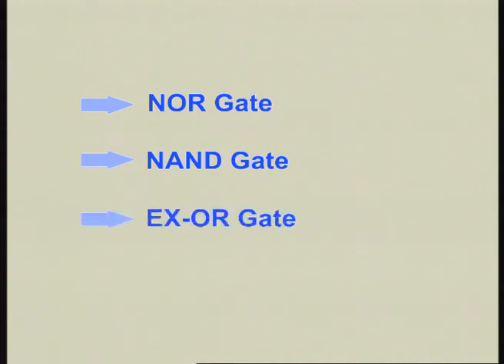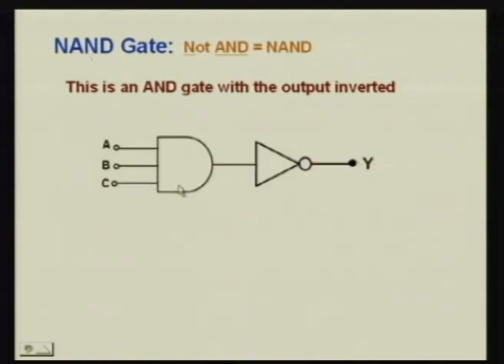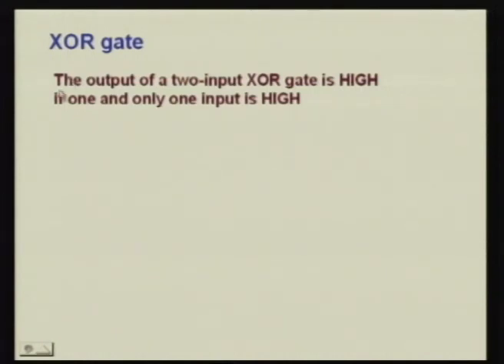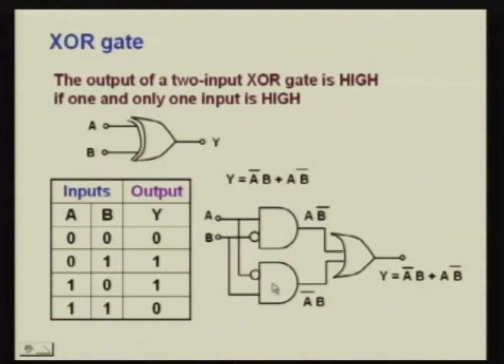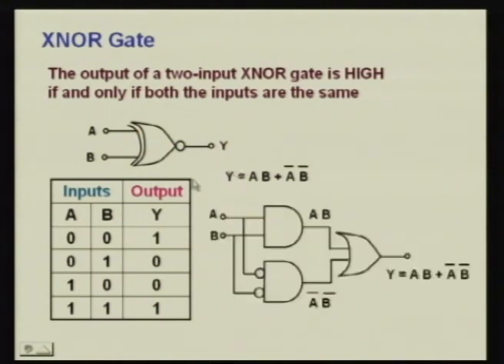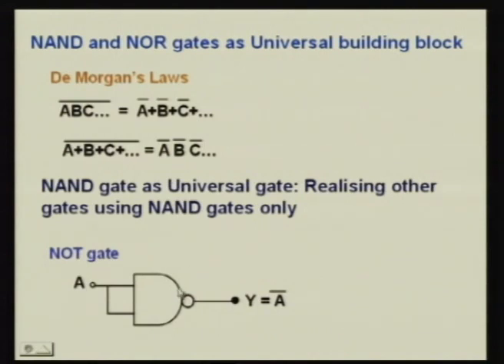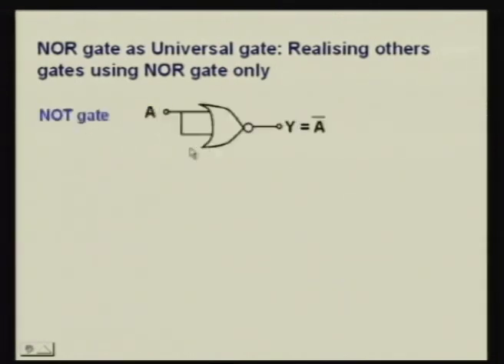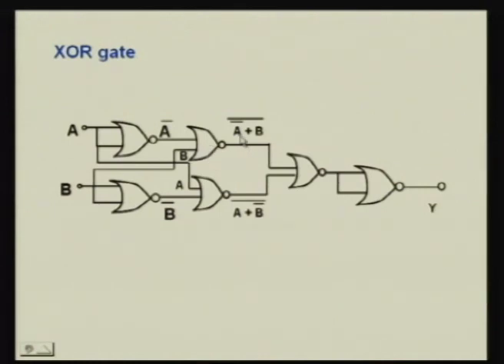Combinational Logic Gates